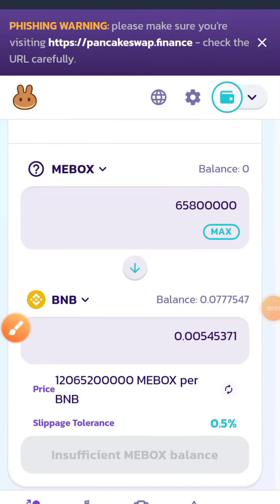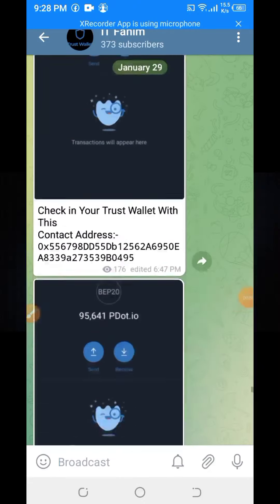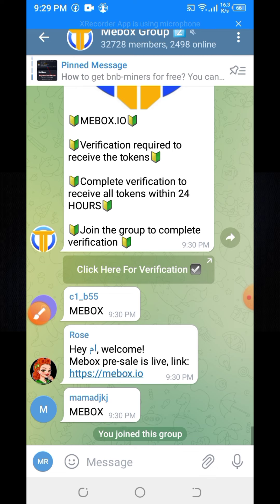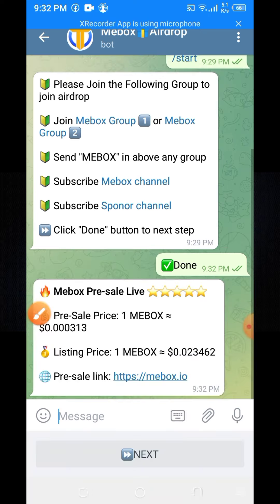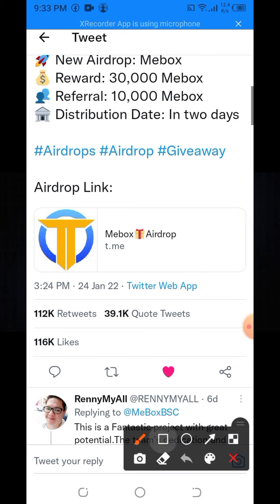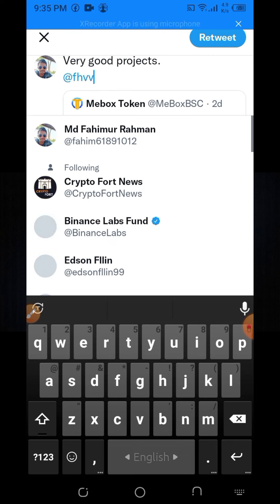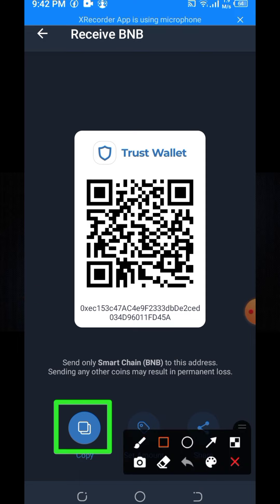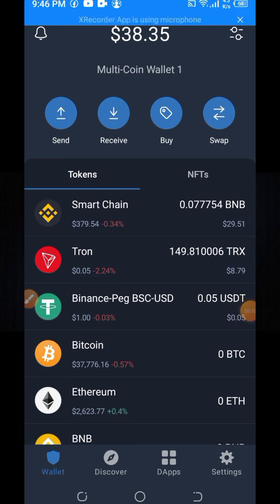$1500 Profit🔥Mebox🔥New Free Crypto Pancakeswap Listed Trust Wallet Telegram Bot Bangla Tutorial 2022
if you are new in my channel please hit the subscribe button and press the bell button for new upcoming earning videos.hello everyone whatsapp i am fahim and welcome to my channel.hello friends how are you all. I came with. If you join this offer you will get 30000 Mebox toke.its price about 150 dollars. If you join today's offer then you will get 150 dollars free token.